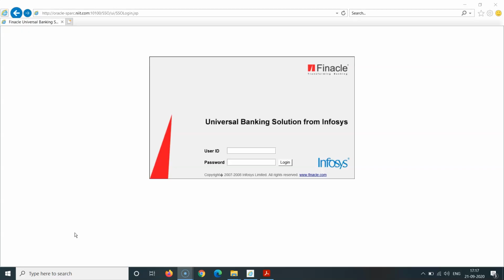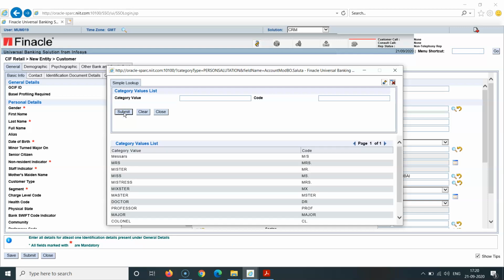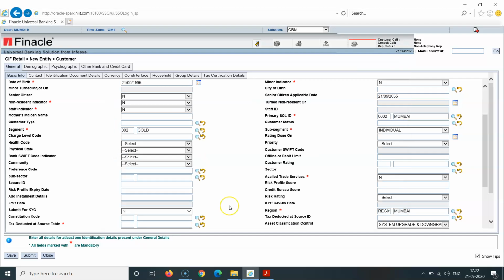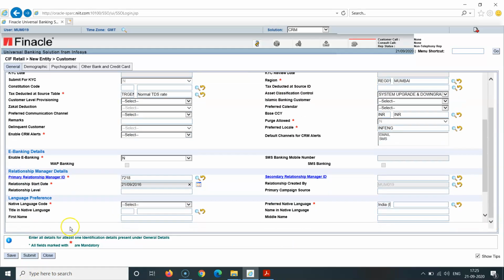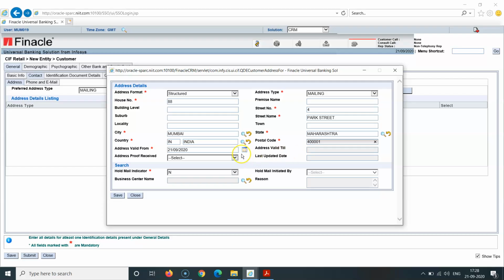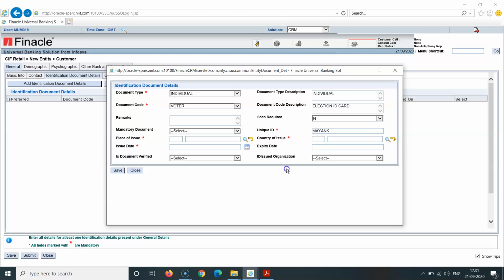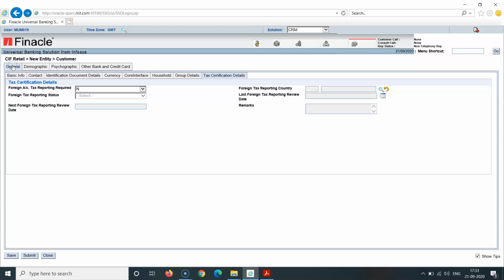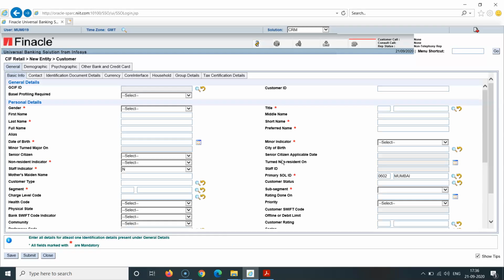CIF Retail in Finacle